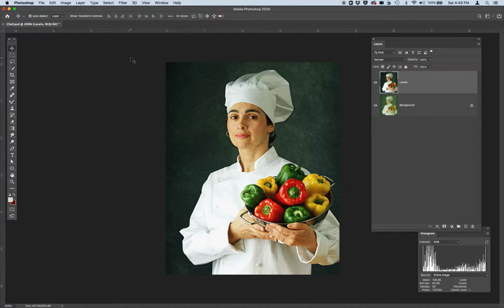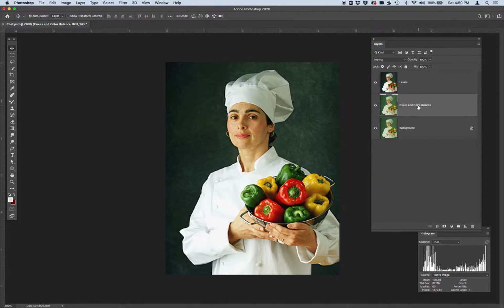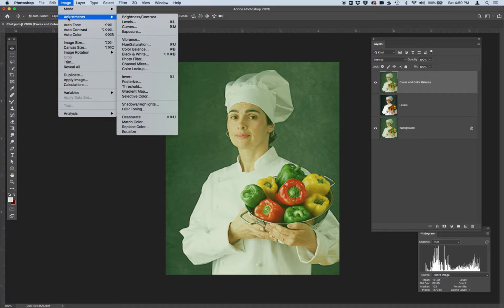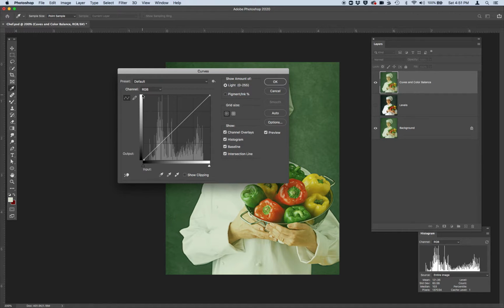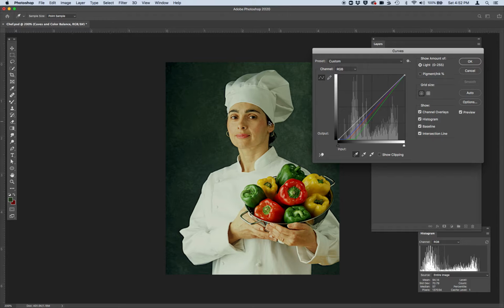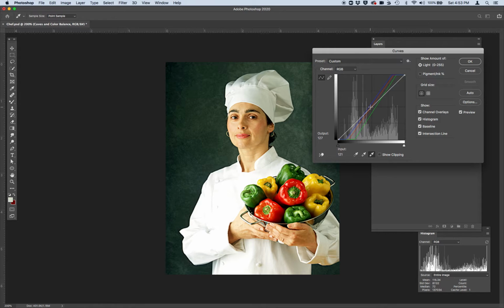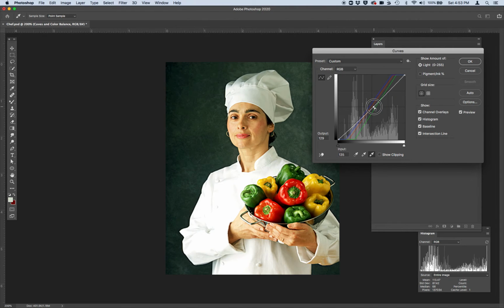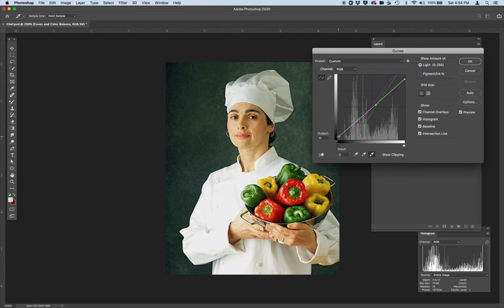Photoshop Lecture 06: Exercise Part 2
Adjusting Color With Curves